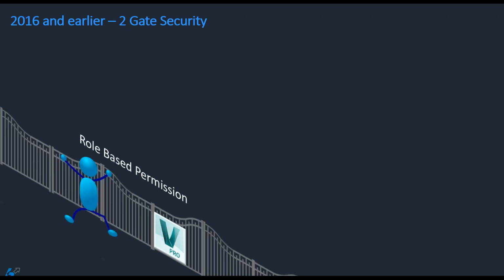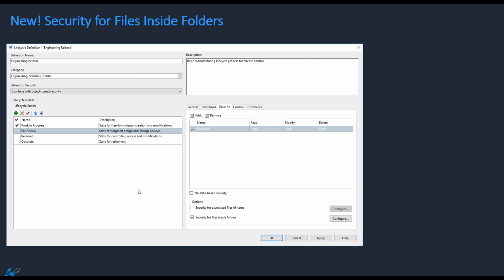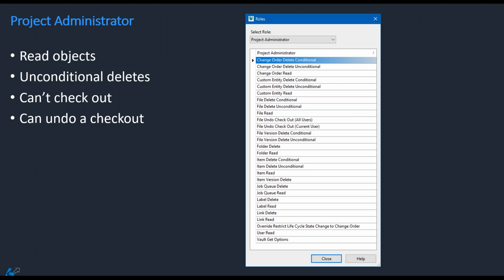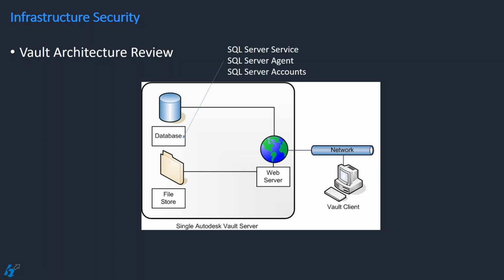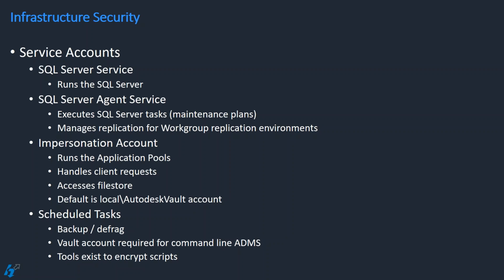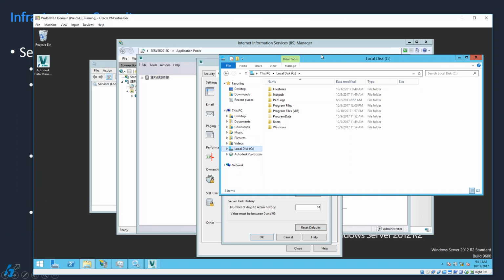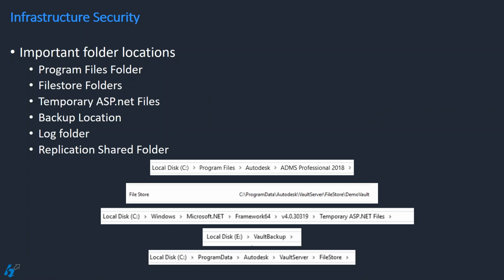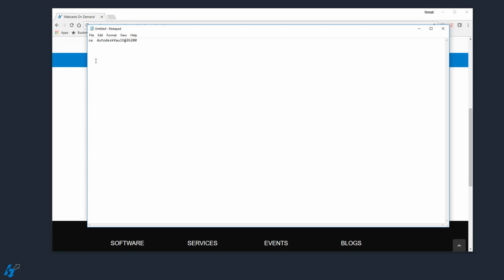Vault Security Review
We discuss the various aspects of Autodesk Vault security.